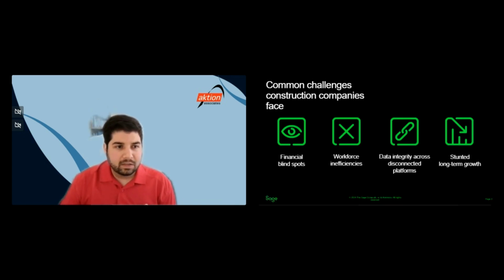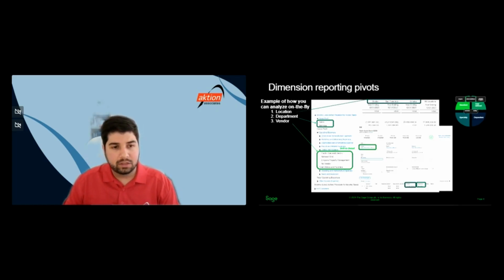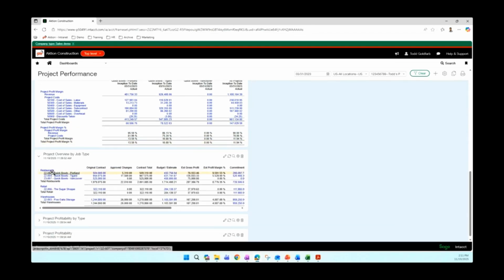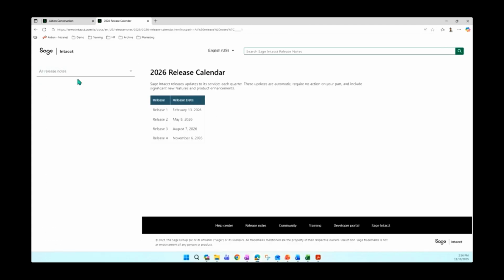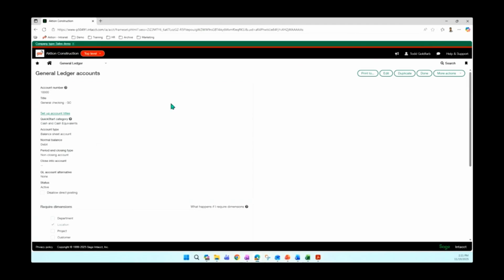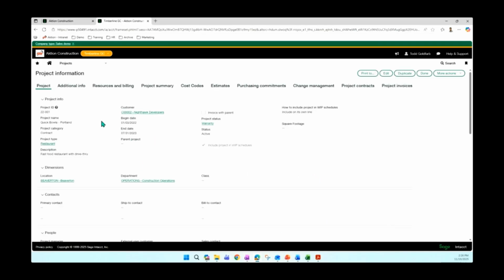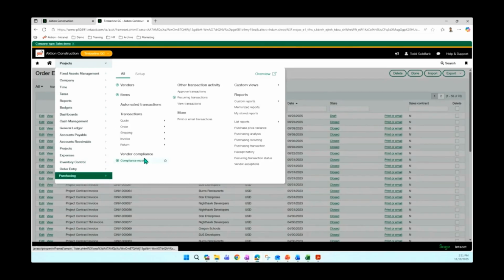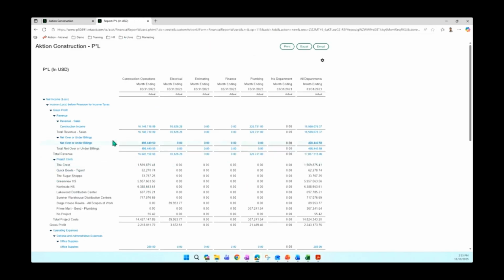Sage Intacct Construction Demo | November 19, 2025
Sage Intacct Construction is the only native cloud solution built for the construction industry. It goes beyond basic accounting and is tailored to meet the unique needs of contractors with its construction-focused features and functionalities.  With Sage Intacct Construction you can benefit from comprehensive project management, detailed job costing, and real-time financial insights that can help you make informed decisions.

Check out this on-demand webinar:

- Creating personalized dashboards with drill-down capability
- How to run consolidation reports
- Managing Project Billing
- Automating workflows utilizing smart rules and event

If you're considering making the move to a next-generation solution, we invite you to watch and learn what Sage Intacct has to offer.